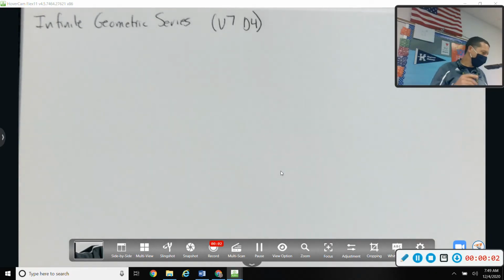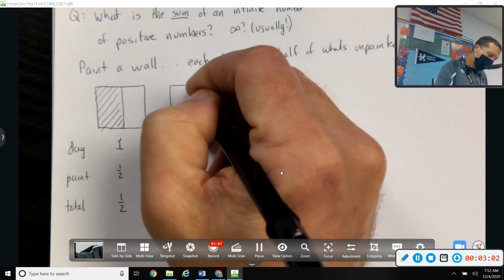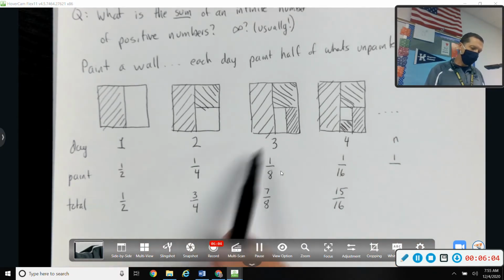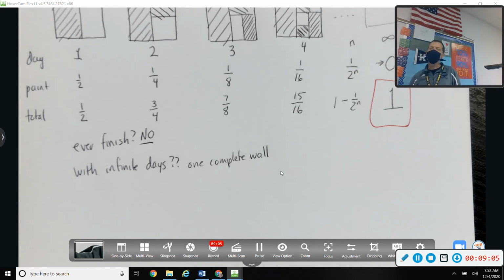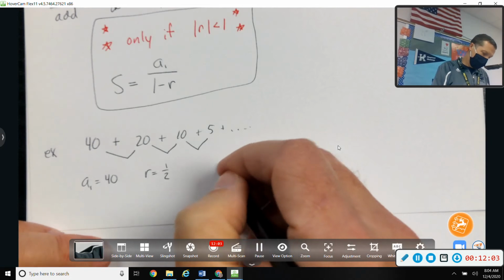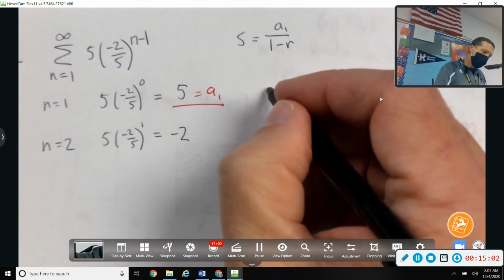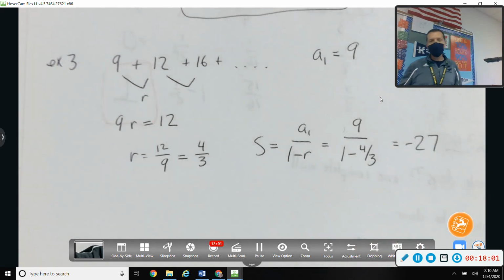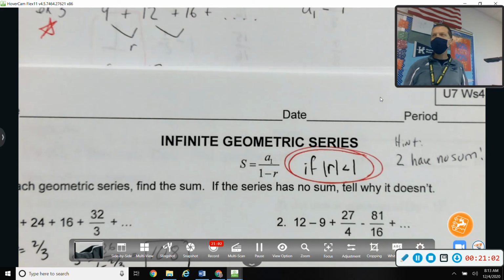U7D4 Infinite Notes